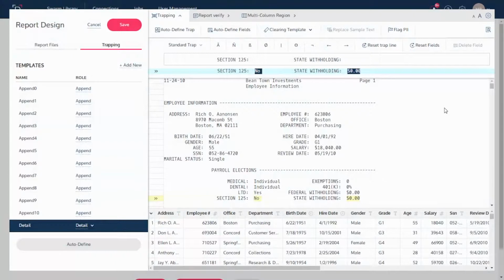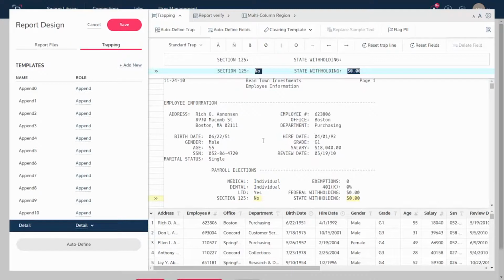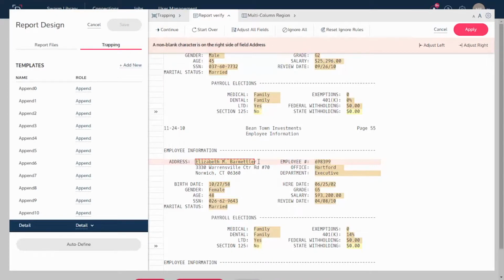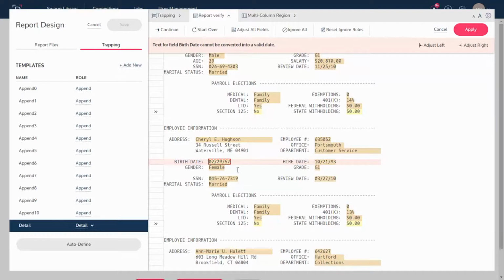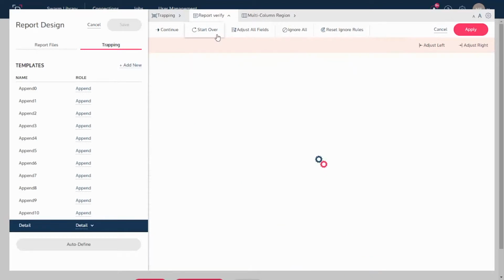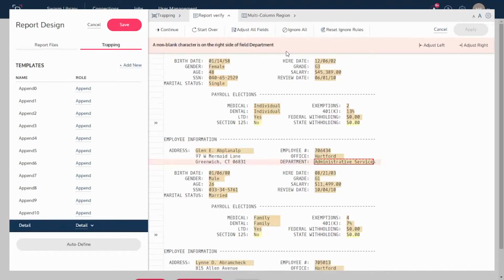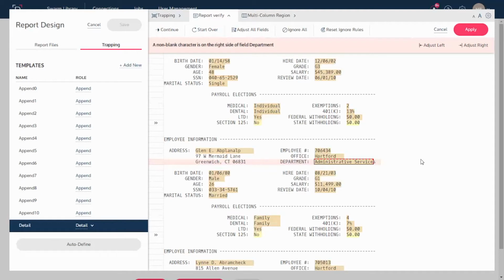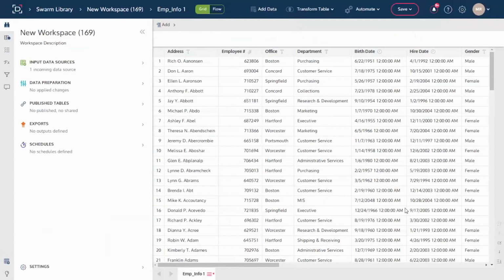Monarch Swarm | Verifying Reports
Once your report’s field definitions are in place, you can use Report Verify to have Monarch Swarm validate whether all fields have been properly defined. This is done by scanning the report for any instances where a character falls right next to the field boundary and if field values match the field's data type.